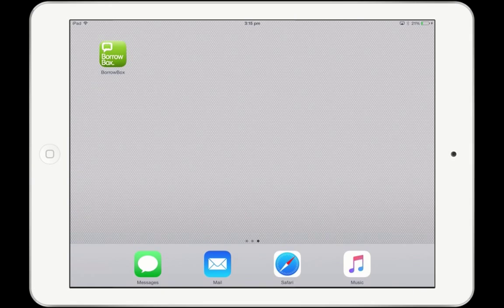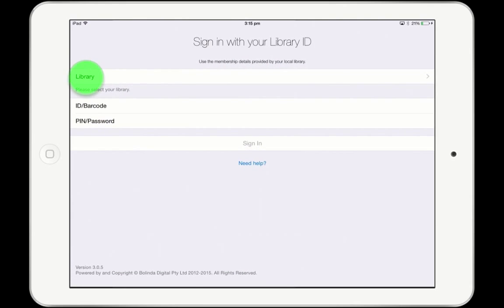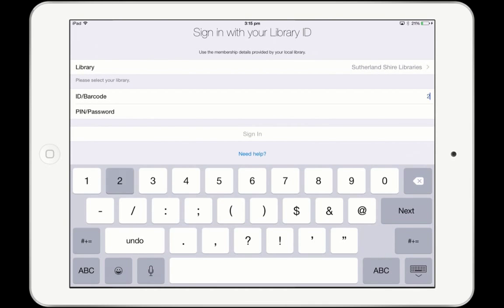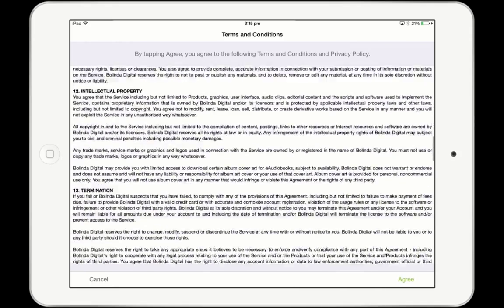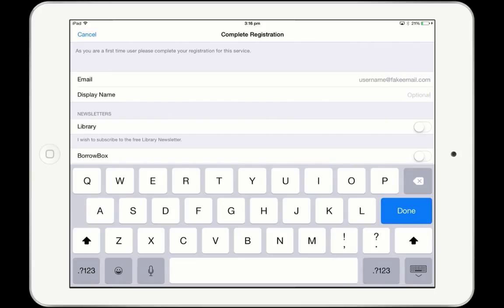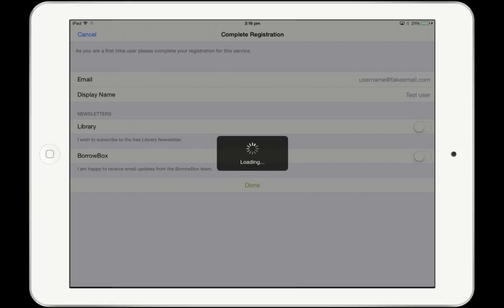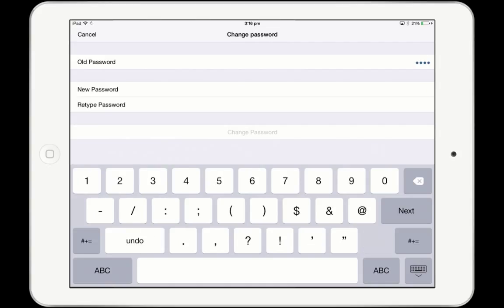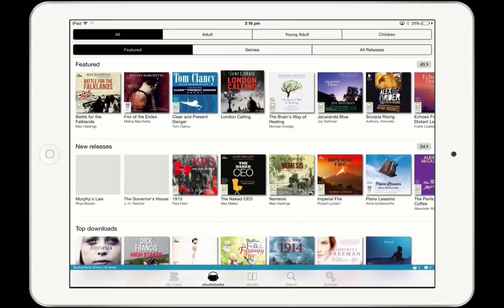BorrowBox: Getting Started (tablets & smartphones)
BorrowBox tutorial for Sutherland Shire Libraries members. Install the BorrowBox App for iOS and Android tablets and phones and sign up for a BorrowBox account. This tutorial is shown on an iPad but the Android app is very similar. If you are using a PC or laptop to access BorrowBox check out the related series of videos.